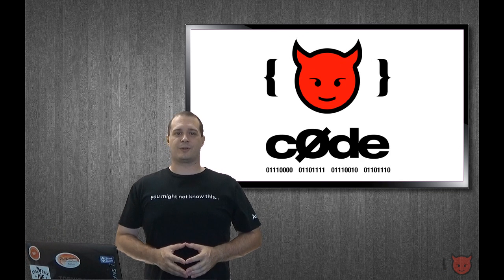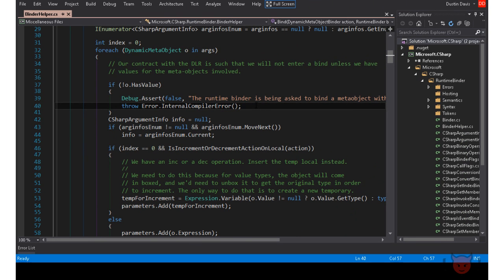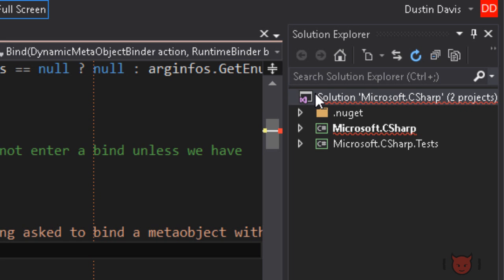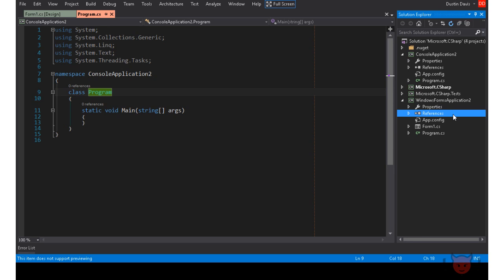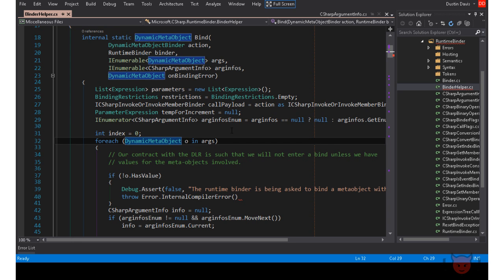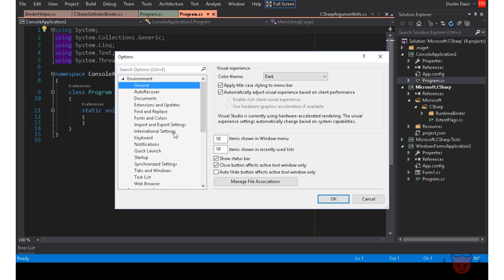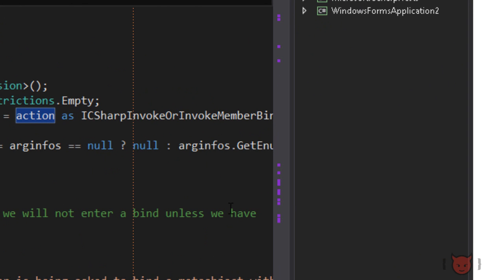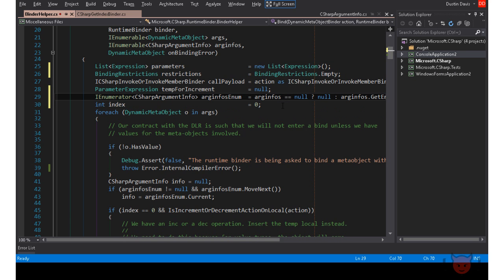9 Visual Studio Productivity Tools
In this episode we explore 9 features of the Visual Studio Productivity Tools 2015.

Column Guidelines
Solution Error Visualizer
Filtering the Solution Explorer
Copy & Paste References
Peek
Recently Closed Documents
Tab Options
Match Margins
Assignment Alignment